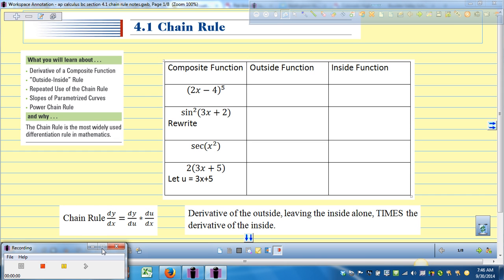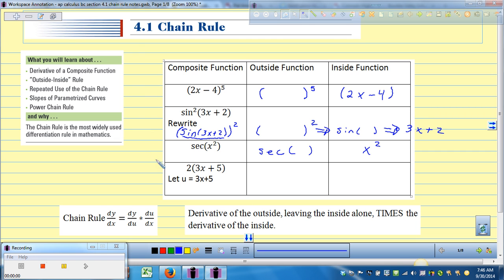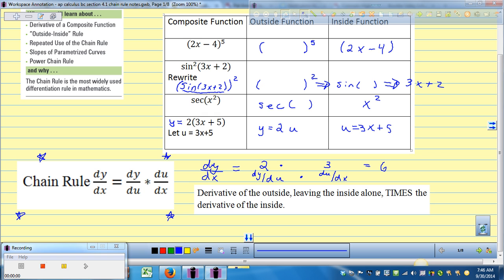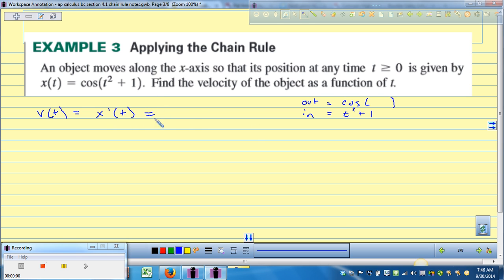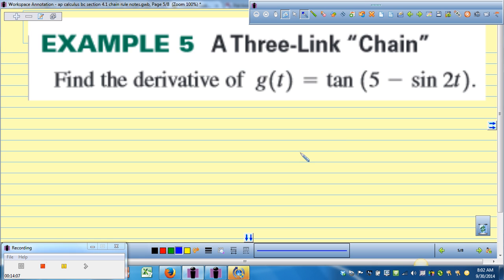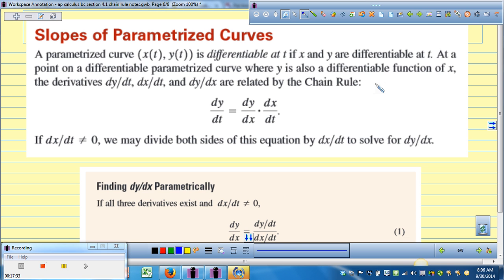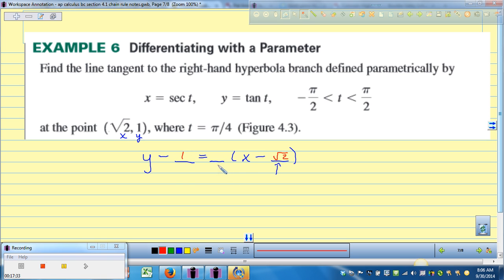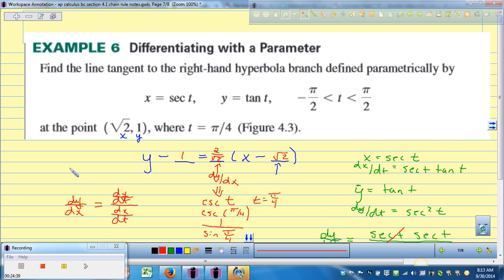Ms. Hein's AP Calculus Notes